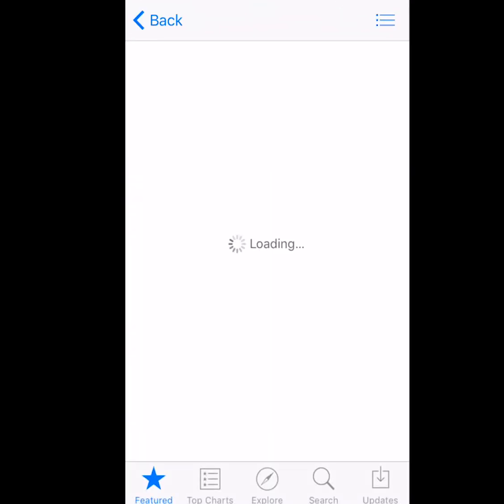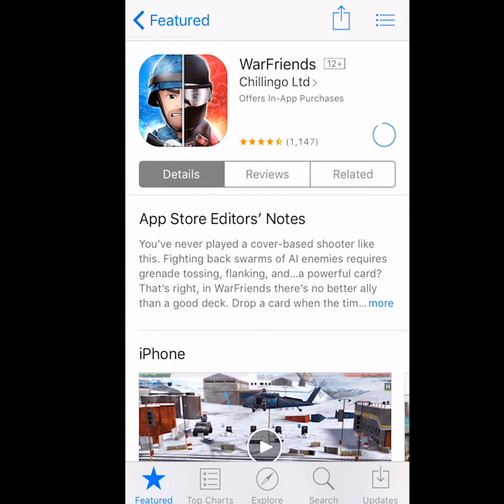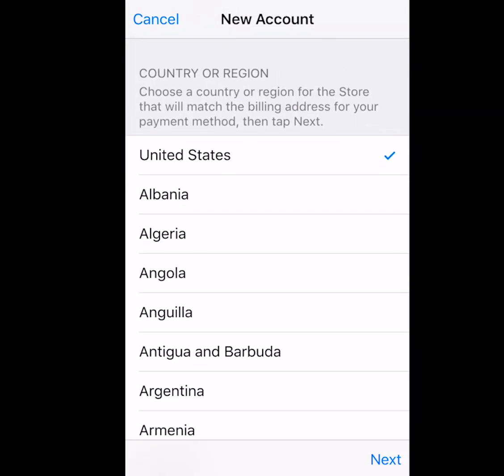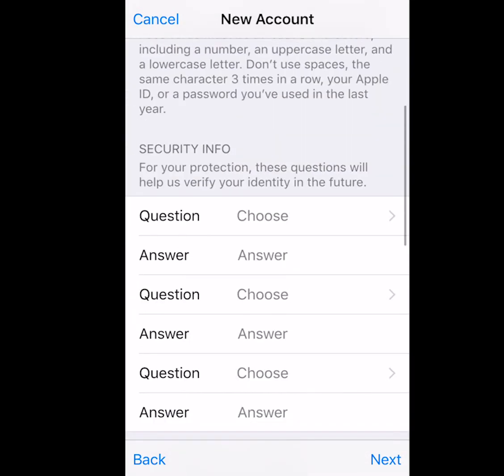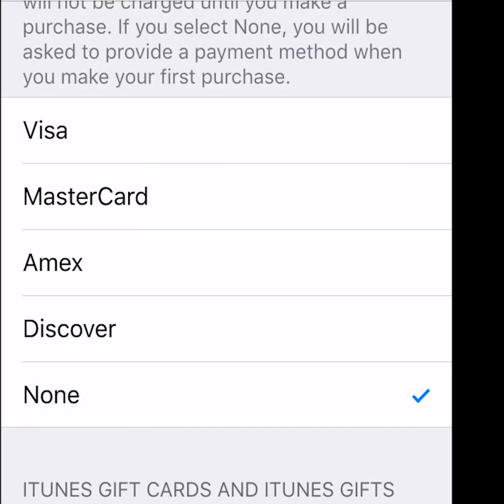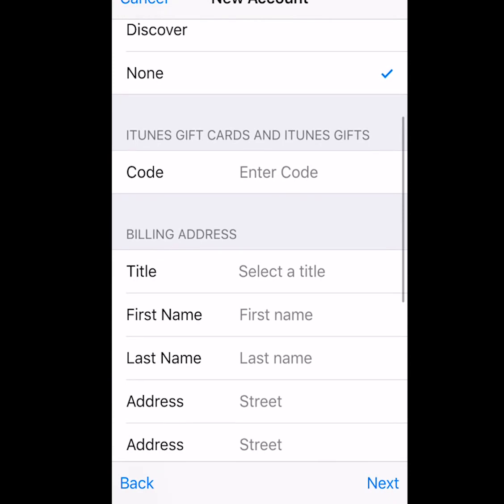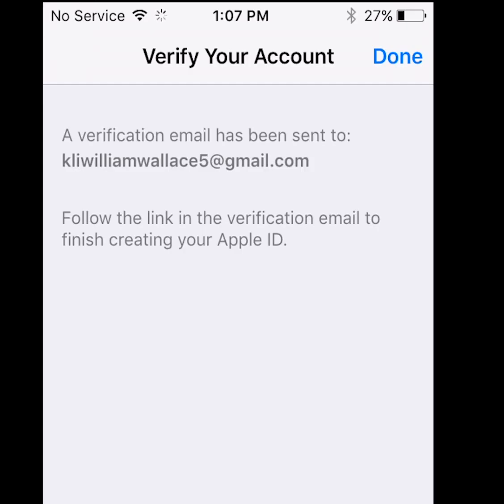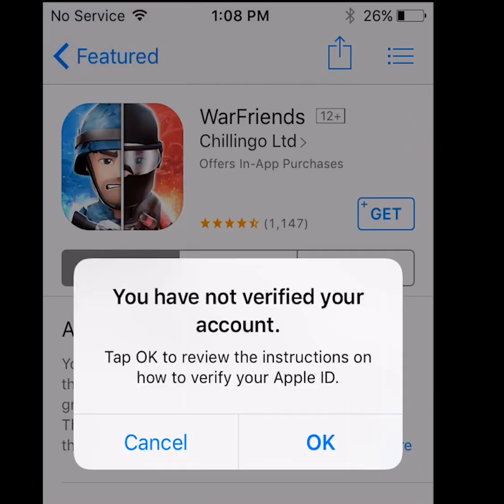How to make an apple id